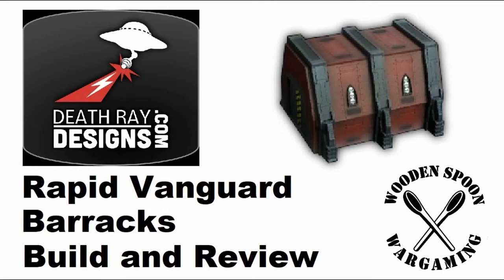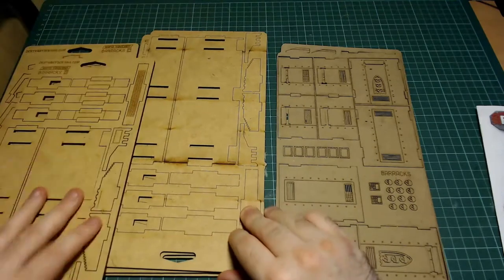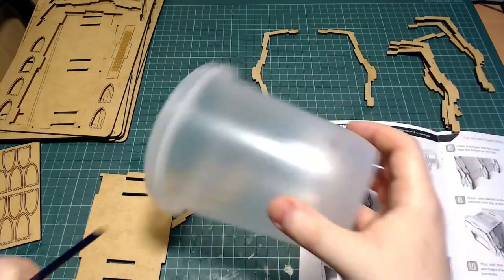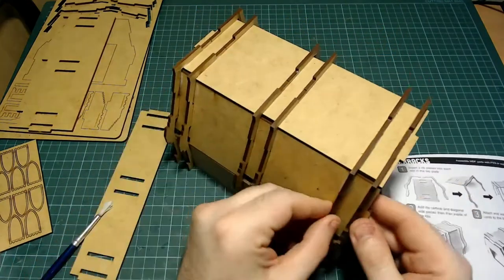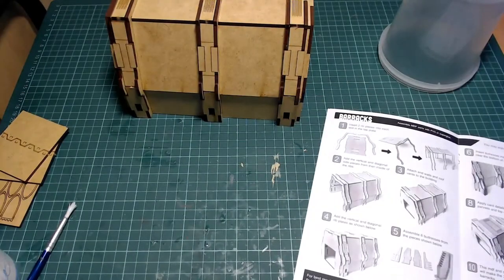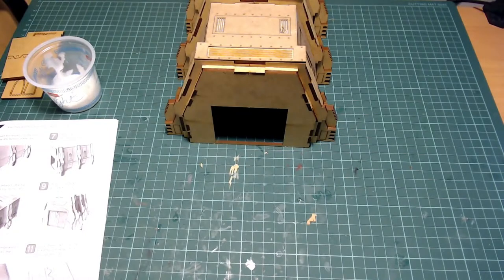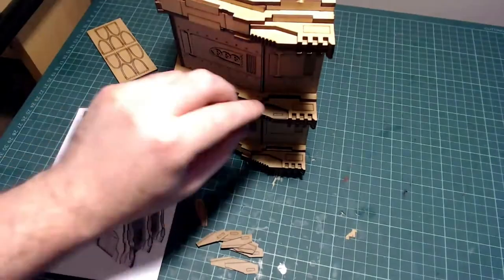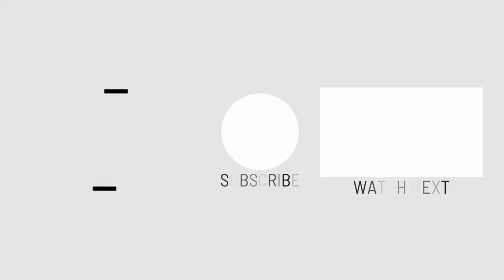Death Ray Designs - Rapid Vanguard - Barracks - Build and Review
Welcome to the first in a new series of videos, where I am putting together of  the Rapid Vanguard Series from Death Ray designs

First off is the Barracks set